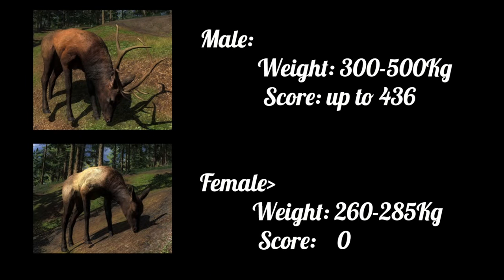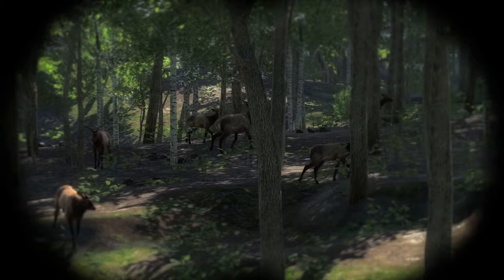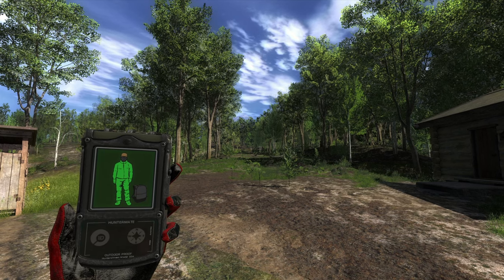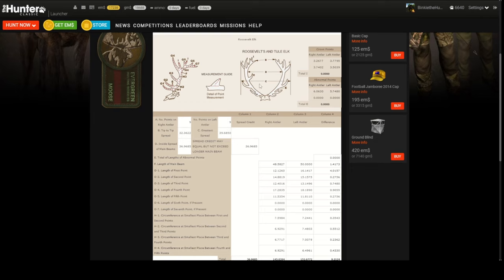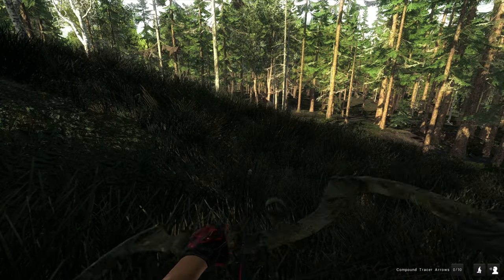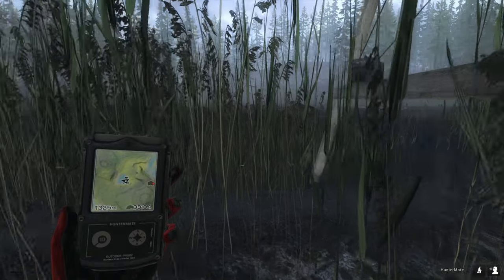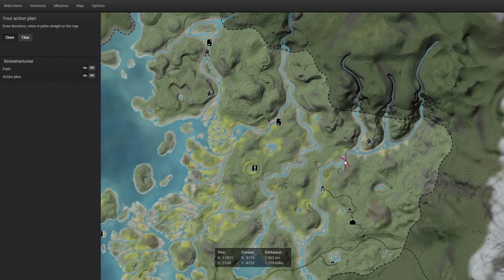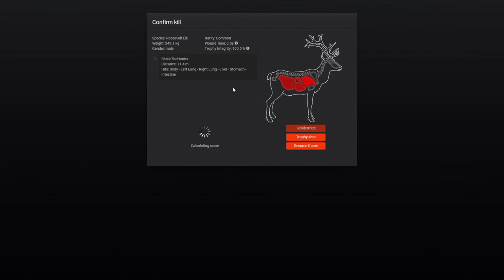the Hunter Classic: Roosevelt Elk Guide on Redfeather Falls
had a bit of a sour throat while making this video... sry for that.
I wanted to talk a little about score-sheets and field-Judging for Roosevelt Elk, but it turned out into more then just that (and still forgot to mention some stuff I see now :( ...) ...but I hope its usefull & may you enjoy!